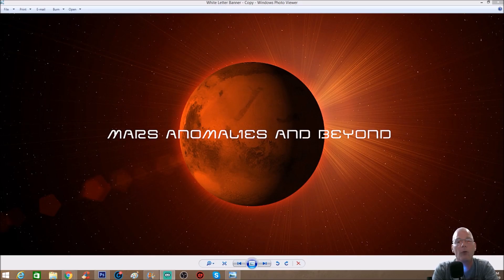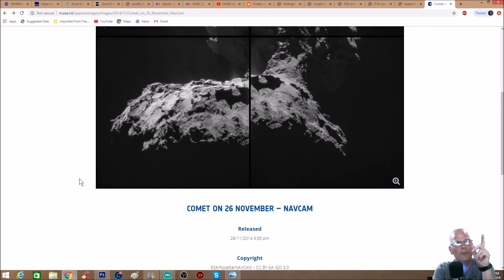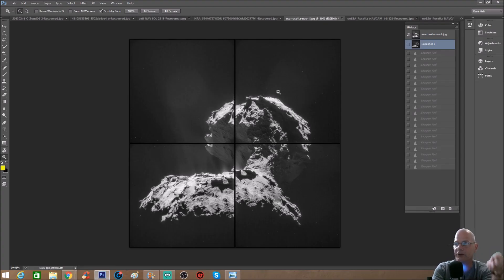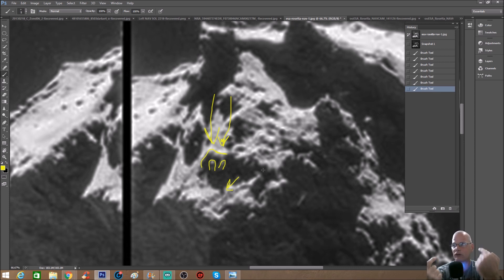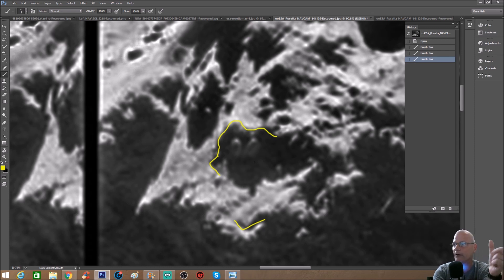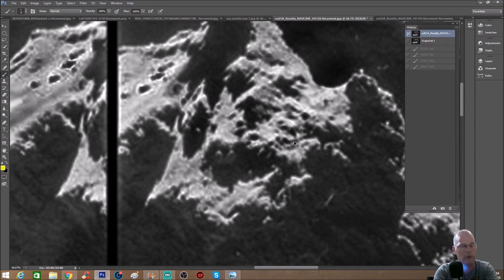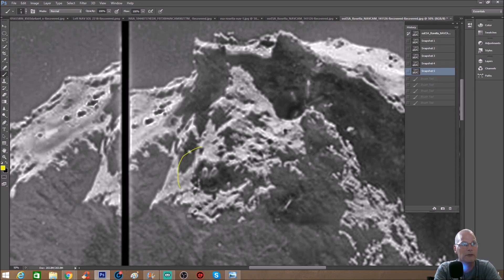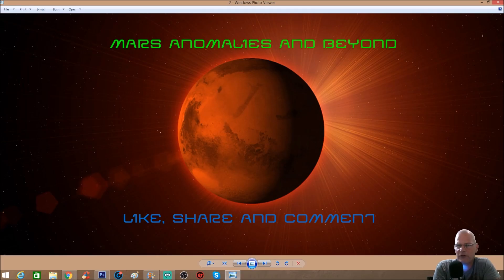What Are These Strange Objects On Comet 67P? ~ 7/30/2019